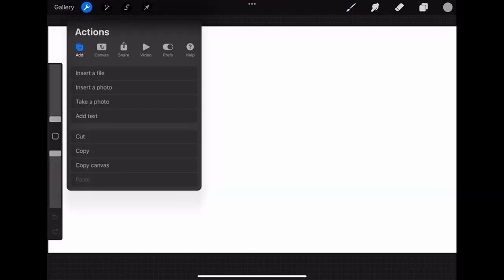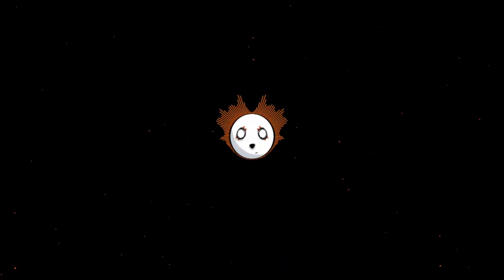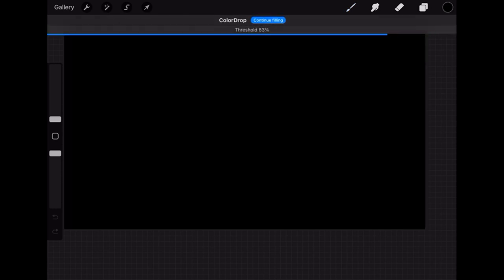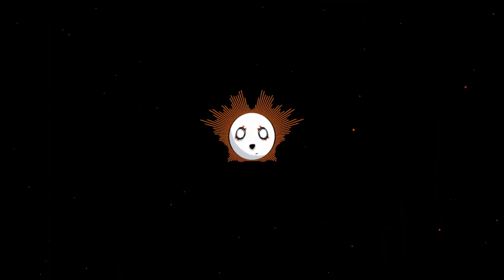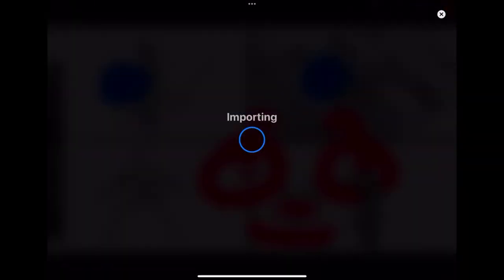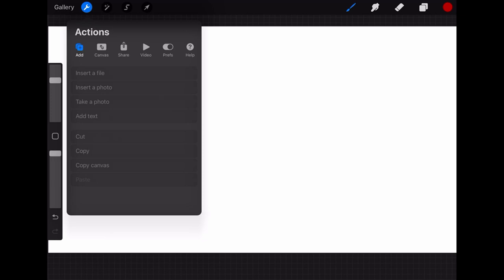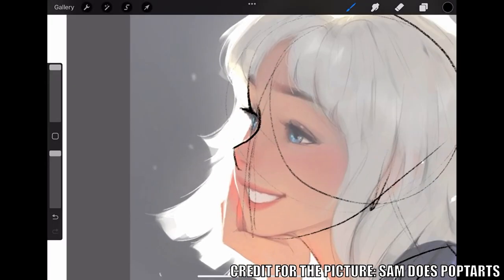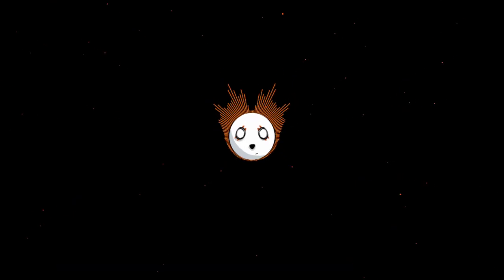PROCREATE SECRETS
Hello Everyone,
Today I present you 5 Secret Tips and Tricks in Procreate. If you dont know, Procreate is basically the go to Drawing app on the IPad, its pretty good, i like it quite much. Altough I Wish i knew these secret tips sooner since they really helped me Improve my Drawing ability with just Technical Helpers. Also (even tho most of you people will know this man already) Show Sam does Arts some love. He seems like a nice guy ( not the bad kind of nice guy) and he can draw "somewhat decent as well i guess".  Have fun trying these 5 secret tipps out for yourself, and happy drawing.

Timestamps:

00:00 POOR ME NOT HAVING THE BIG BOY IPAD :(
00:42 SECRET 1
01:37 SECRET 2
02:00 SECRET 3
02:55 SECRET 4
03:12 SECRET 5